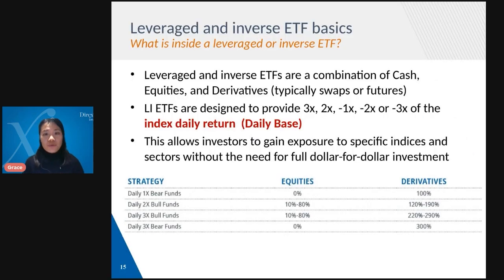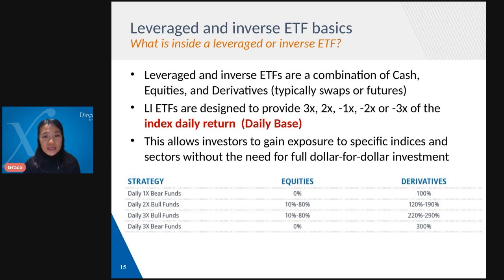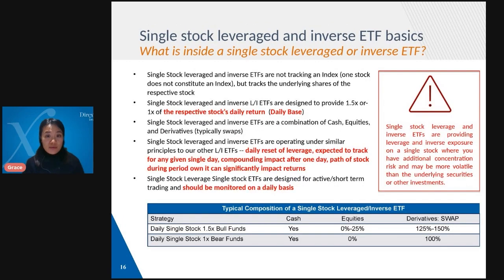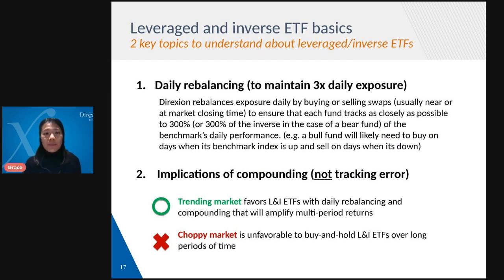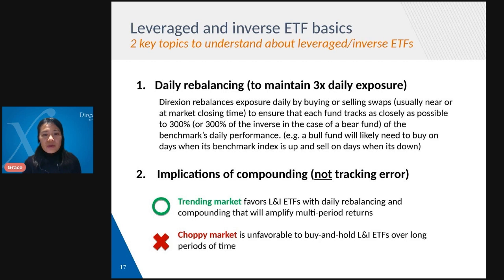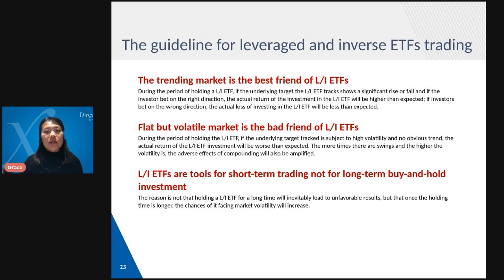Leveraged & Inverse ETF Webinar Highlights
Ms. Grace Chiu, Director of Direxion shared the basics, the risks and opportunities, when trading
L&I ETFs.